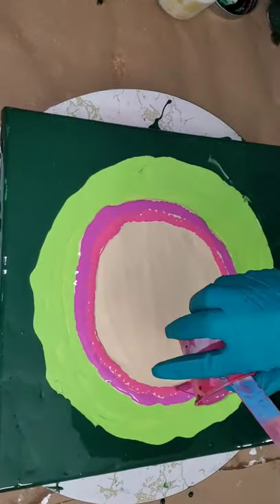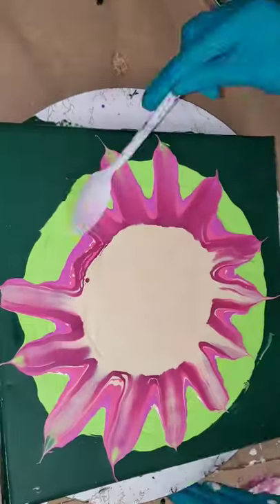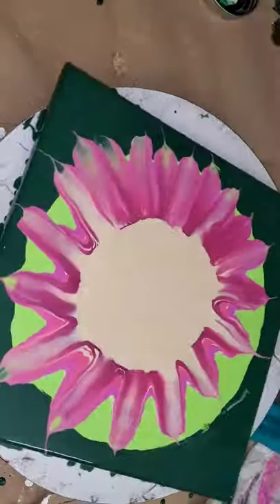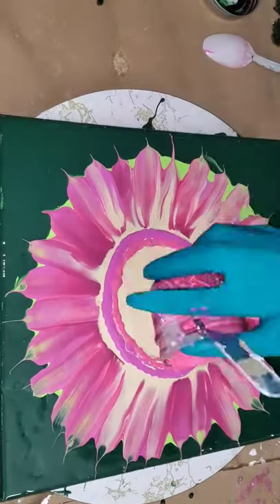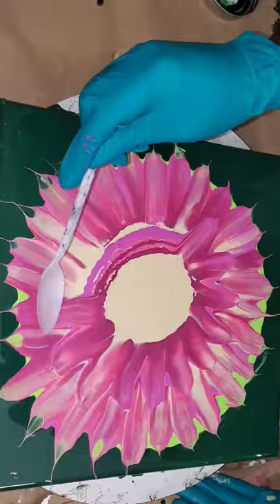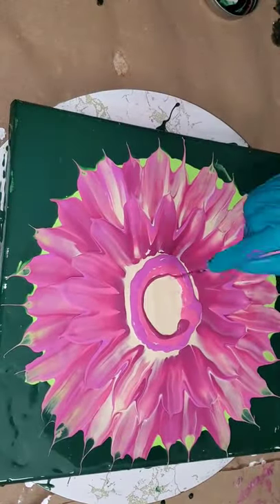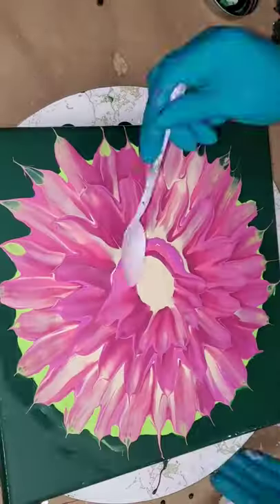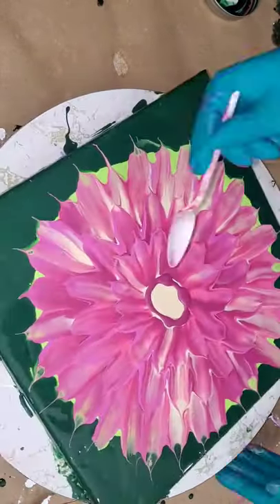Acrylic Pour Dahlia Flower (Using a Simple Tool - A Spoon) Fun and Easy Creative Technique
A simple Pink Dahlia Flower created from pouring fluid acrylic paints in circles on my canvas and then Swiping it with a simple tool (spoon). The result is mind blowing and unique.

I love the fluid art  because it's so freeing and Satisfying. Acrylic Pour Painting is very therapeutic and fun. There  are  various techniques in this world of fluid Abstract Art and I can't wait to try them all. Stay creative and welcome to the world of fluid art.

Items used
12×12 inch canvas
spoon
skewer
torch

Paint used
Base Colours(custom made) Phthalo Green,  Lime Green and Champagne Gold mixed with Metallic White
DecoArt Fuchsia and Blue Violet
DecoArt Metallic Berry

I mix these colours 1:3 parts Artist's loft pouring medium and adding Wagner latex paint conditioner to thin to consistency